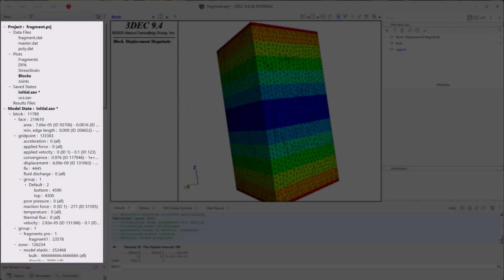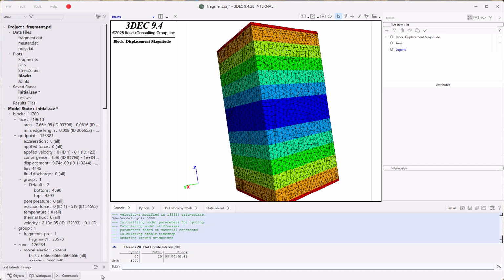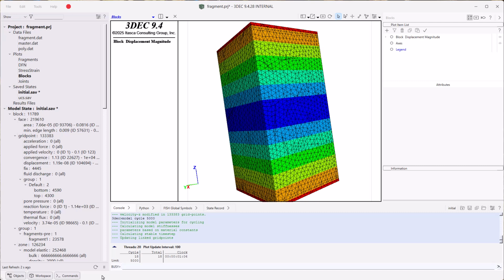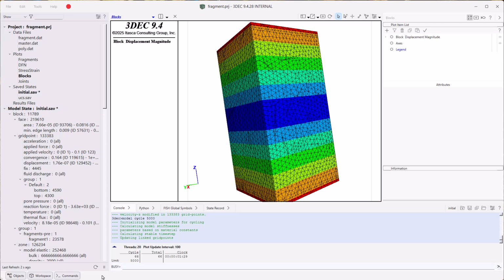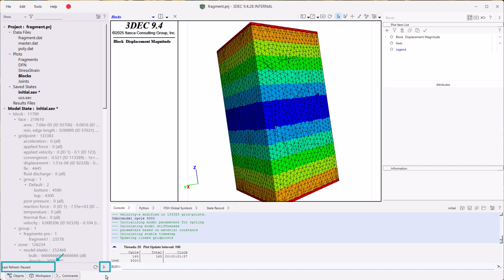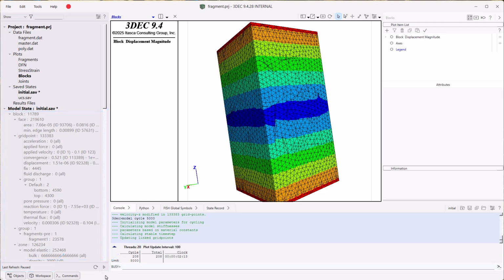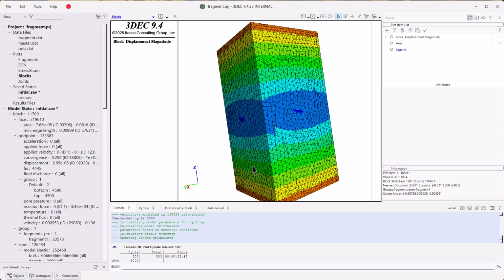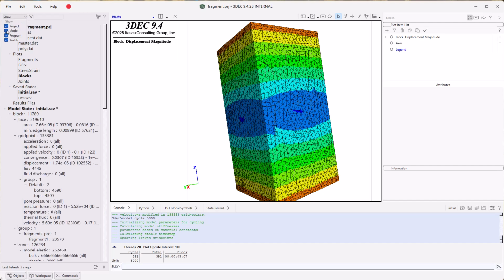Objects Panel: Controlling Tree Updates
Learn how to manage tree updates in 3DEC 9.4 using the control bar in the Objects Panel. This tutorial walks through how to control when model tree updates occur to improve performance and streamline your 3D distinct-element modeling workflow.